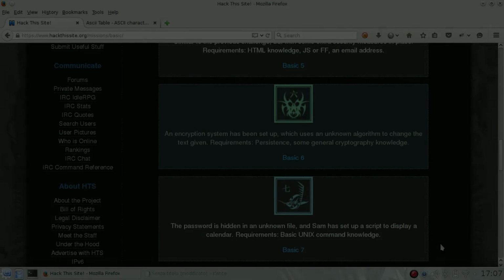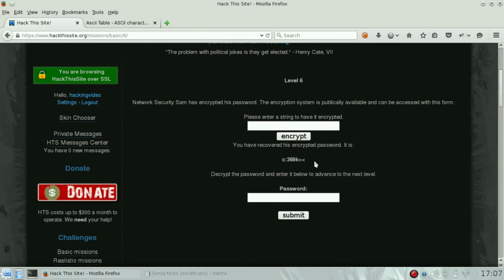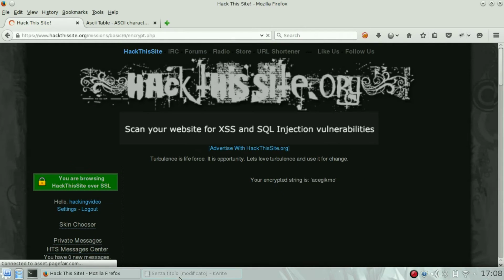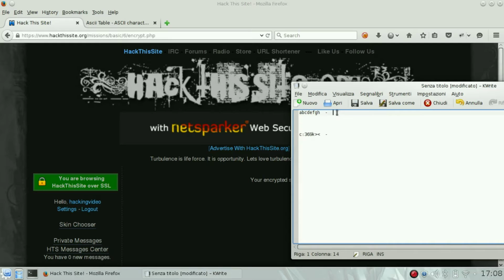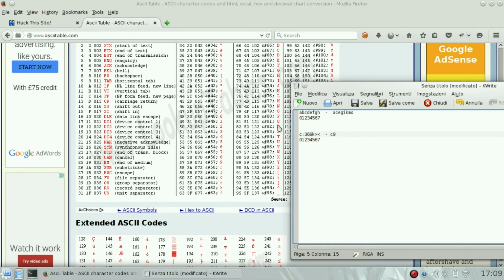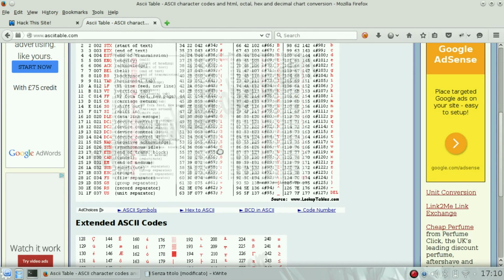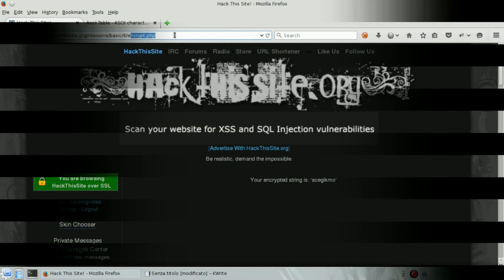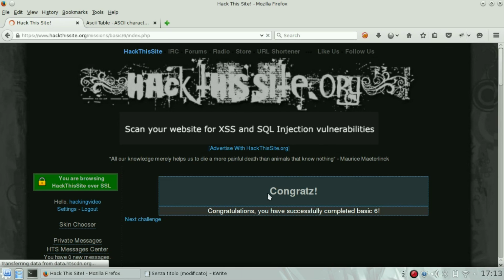HackThisSite - Basic 6